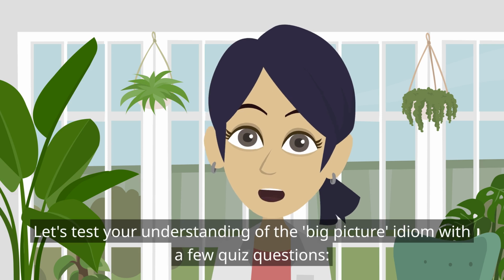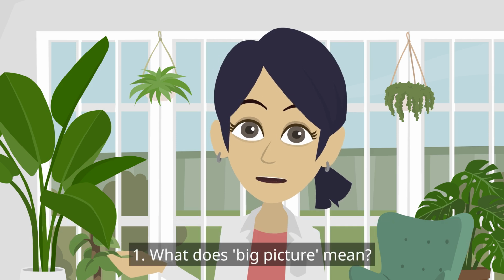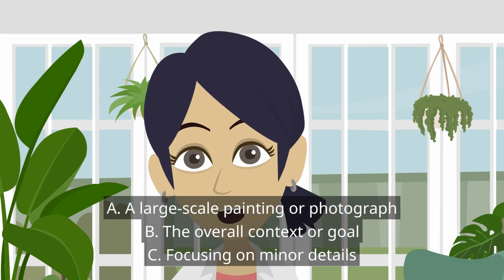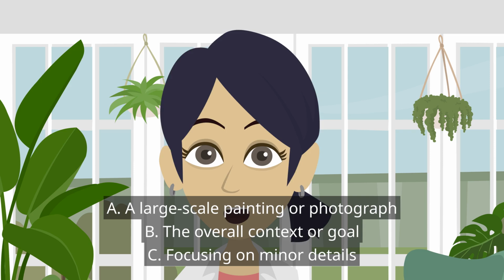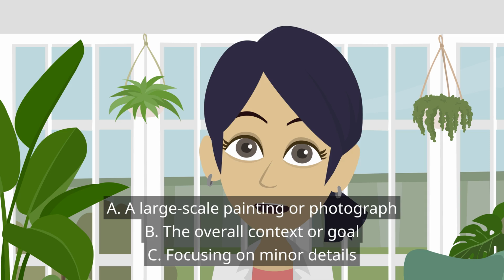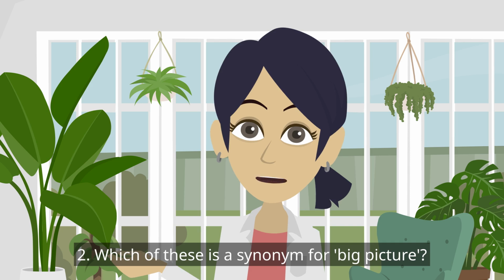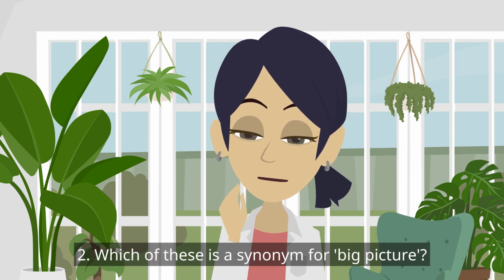BIG PICTURE 🧠 | Learn This English Idiom with Stories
Hello, fellow English learners!  In this video, we're demystifying the idiom 'big picture'.
Join us to discover its meaning, learn how to use it correctly, and boost your English communication skills.

0:00 Introduction
0:20 A Funny Mix-up
0:45 What Does It Mean?
0:59 Aha! Now I Get It
1:23 Example Sentences
2:20 Memory Aid
2:37 Fun Facts
3:08 Related Sayings
3:35 Say It Your Way
4:00 Real-Life Story
4:28 Common Mistakes
5:11 Quizzes
6:01 Summary